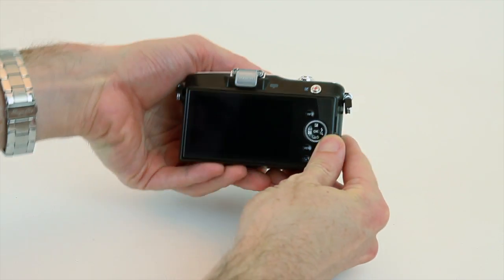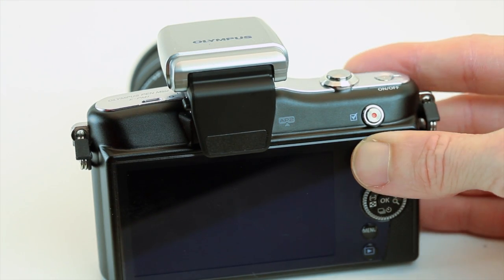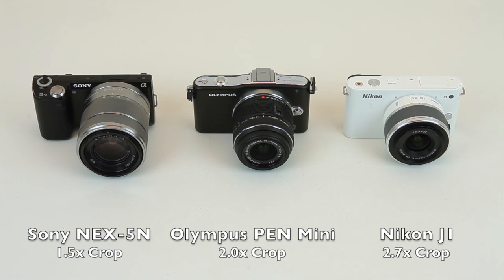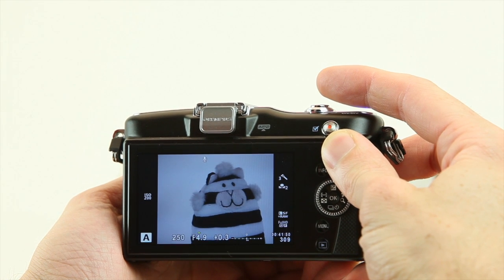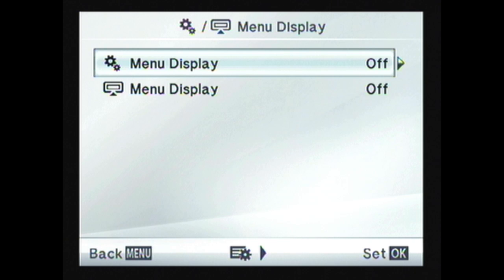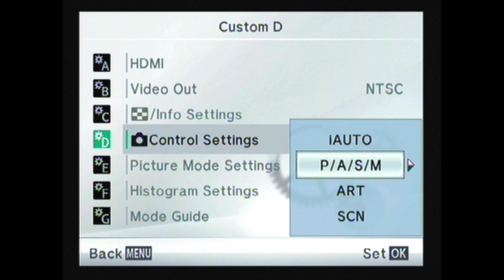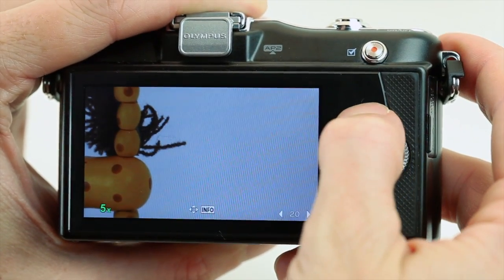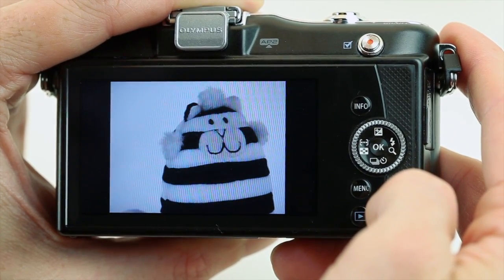Olympus E-PM1 [Pen Mini] Hands-on Preview - by Digital Photography Review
Dpreview.com's hands-on experience with the E-PM1